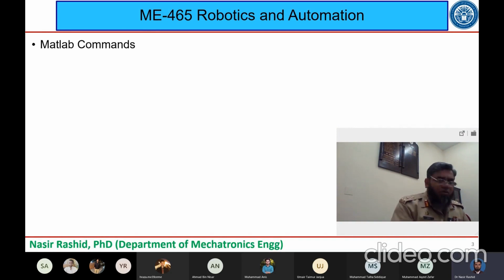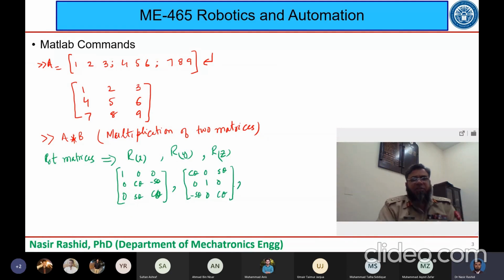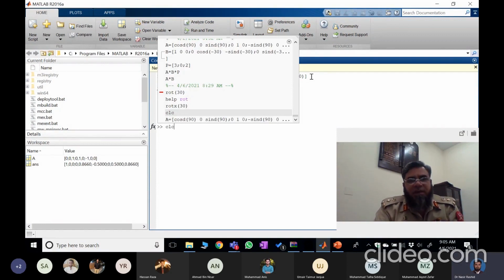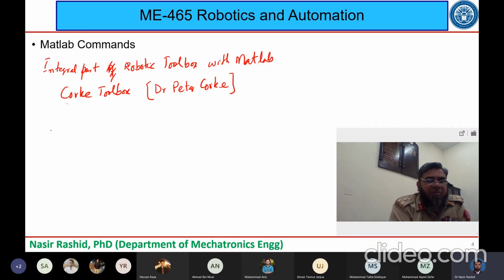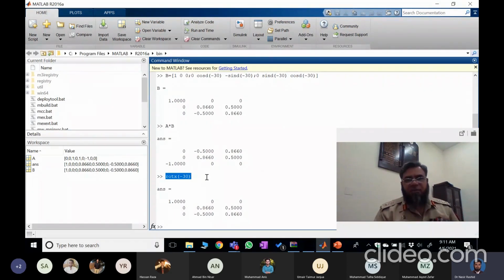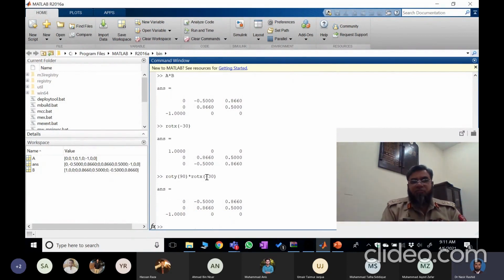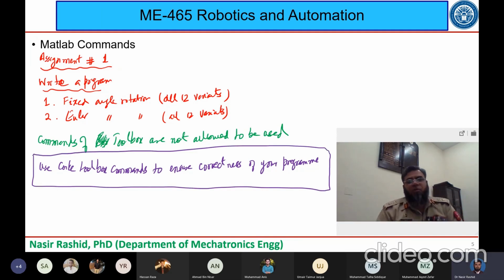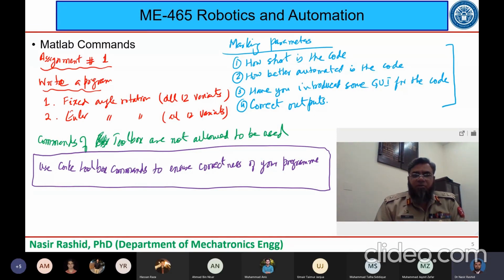Recording Lec#4 Matlab Coding for Spatial Transformations Week#4